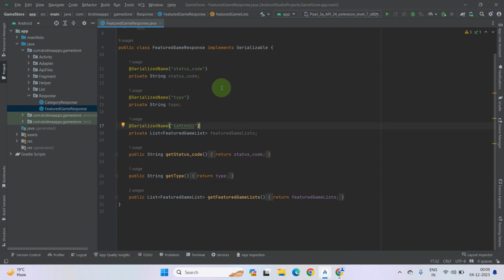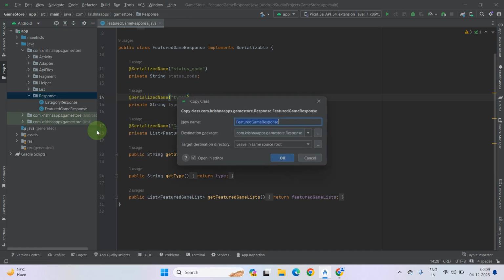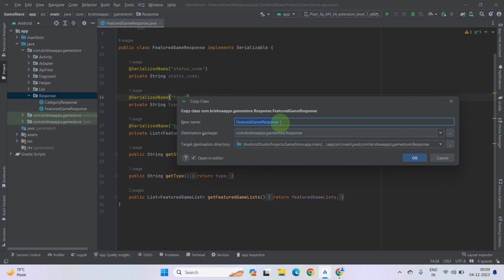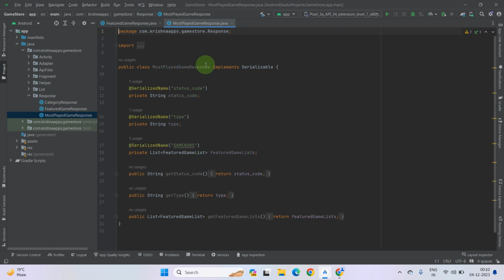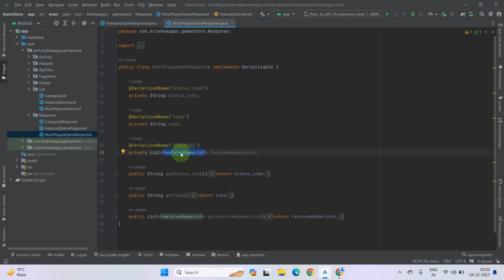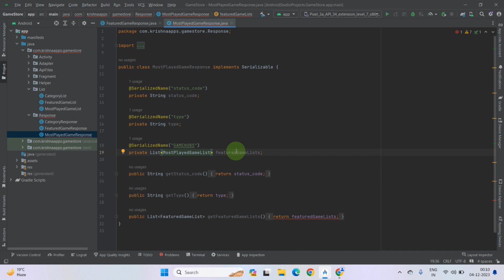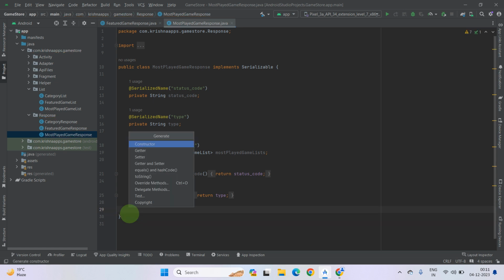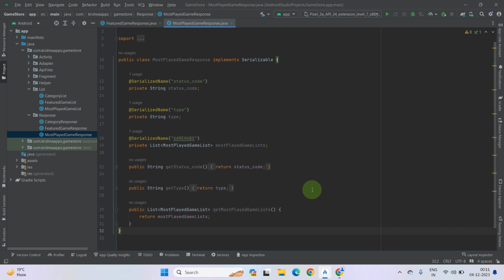Create Most Played Game Response Class - JSON API Integration in Android Studio - Krishna Apps